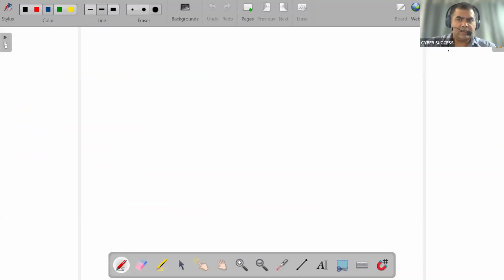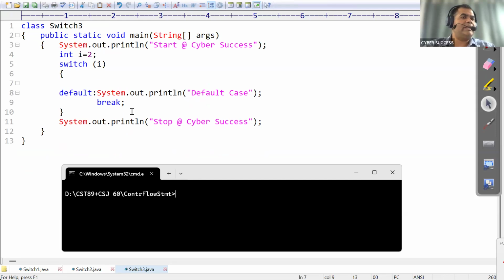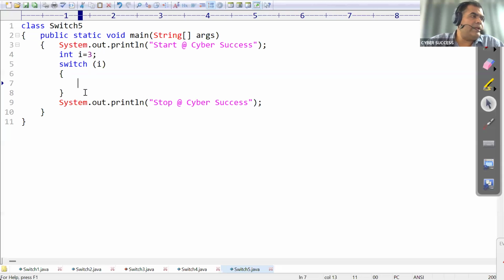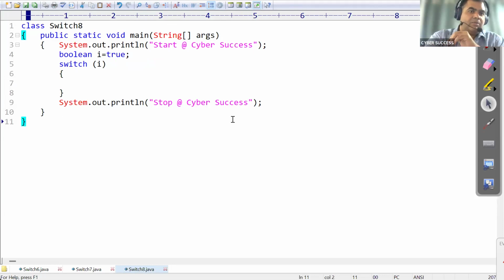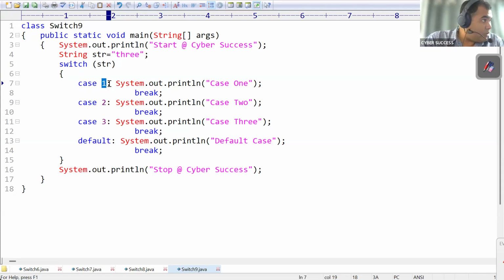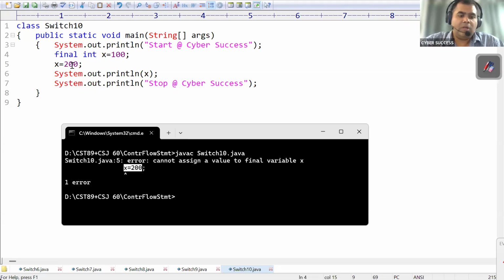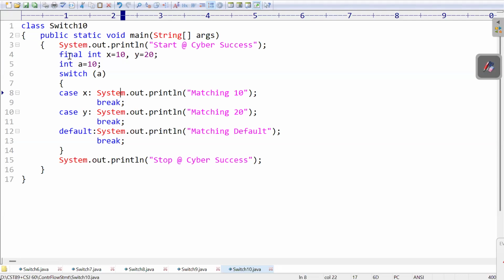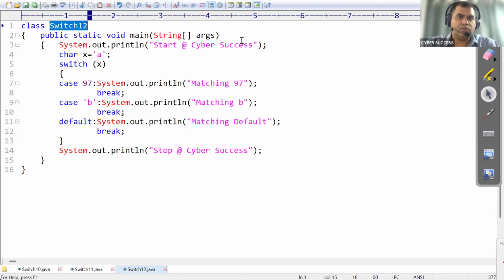CST 89+ CSJ 60- 10 th Dec